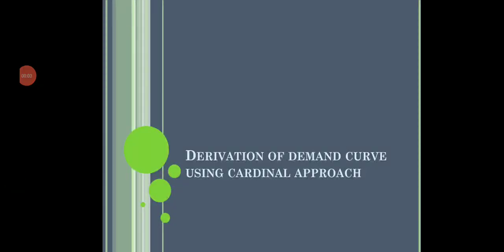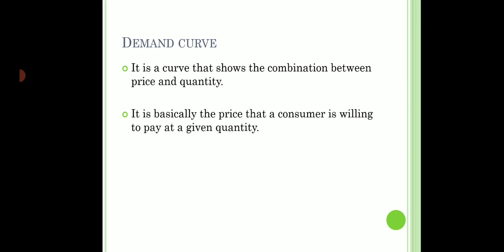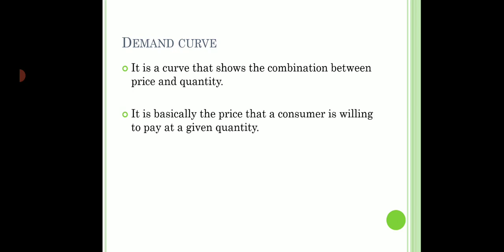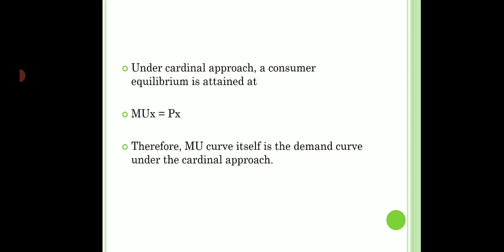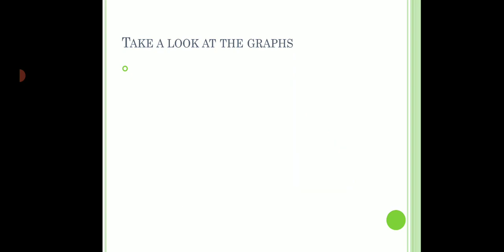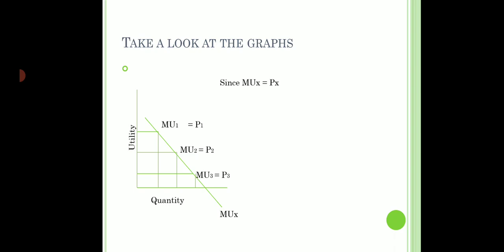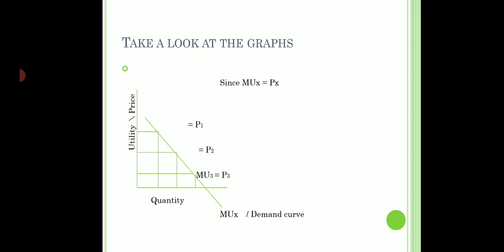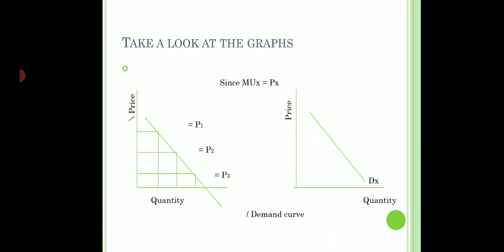Lecture4 - Derivation of Demand curve - Cardinal Approach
in this video's, we will discuss, how to derive the demand curve using Law of diminishing marginal utility (cardinal approach)